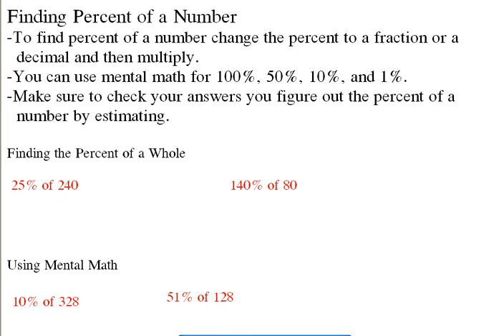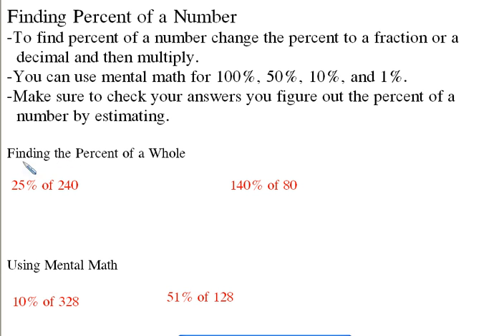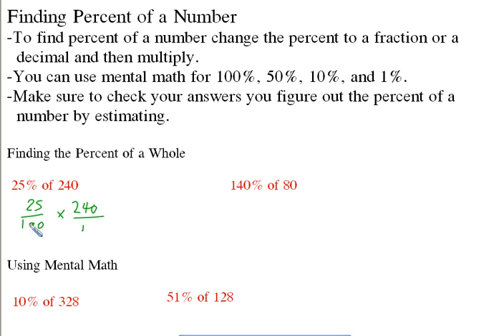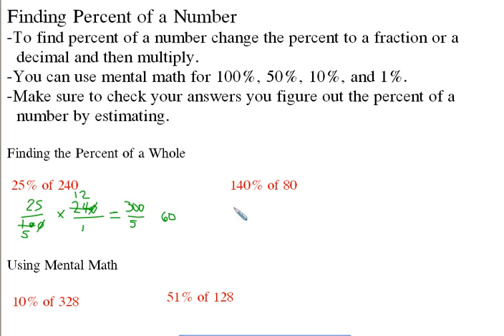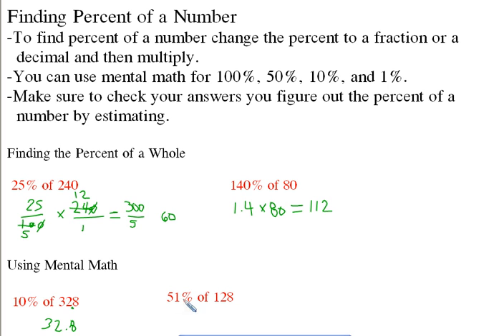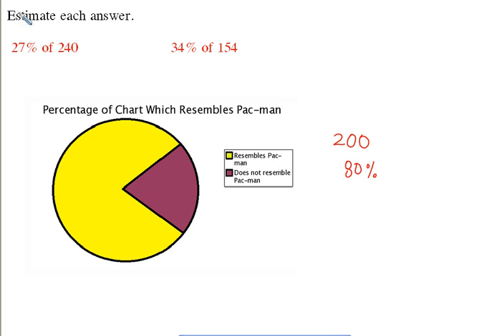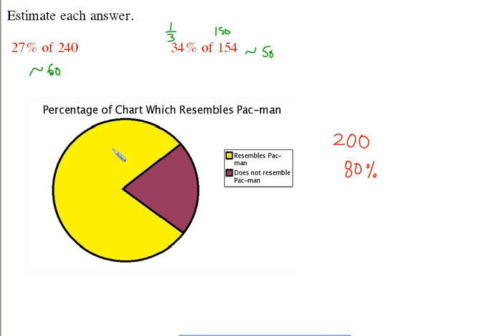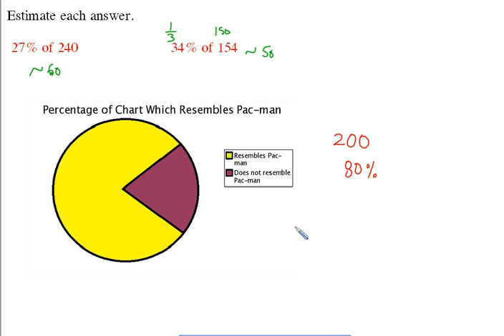Finding Percent of a Number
How to figure percents including how to estimate